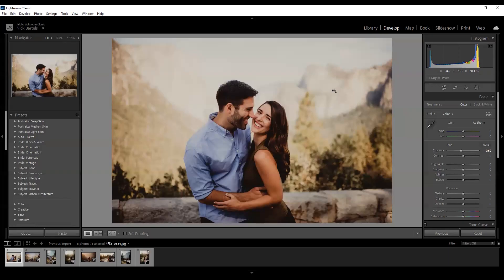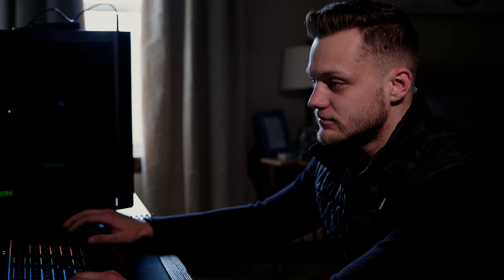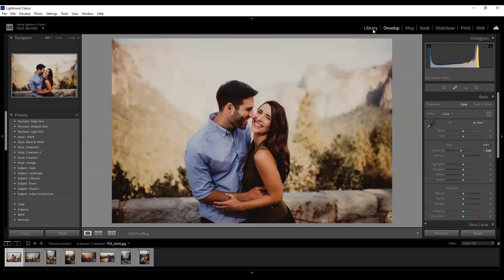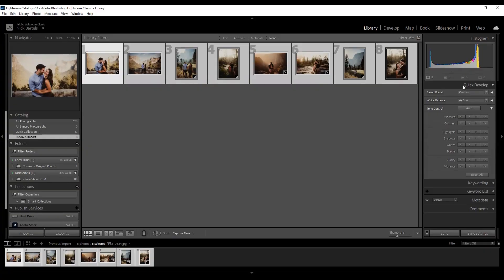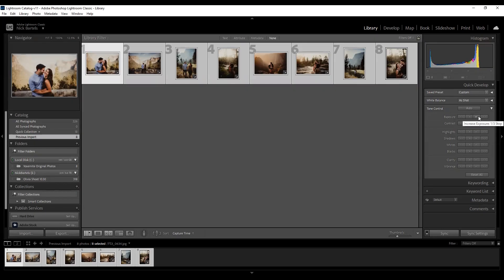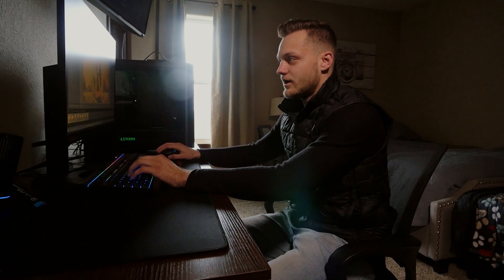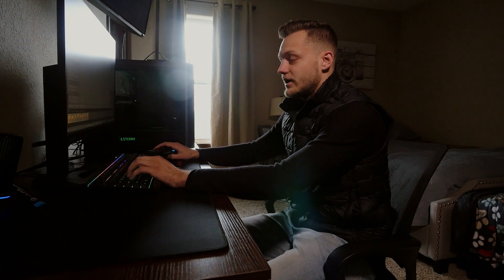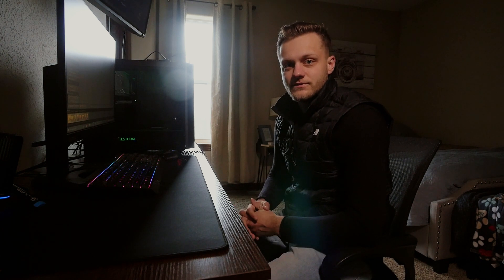The Lightroom Hack You Never Knew You Needed!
Matt shows you how to make global adjustments while batch editing in Adobe Lightroom.

Cameras:
Matt's - Nikon d810
Nick's - Panasonic LUMIX DC-S1, Panasonic Lumix DMC-GH4